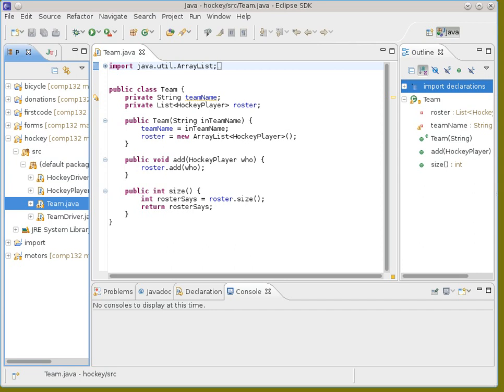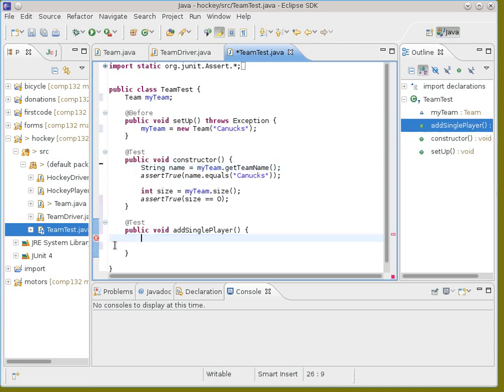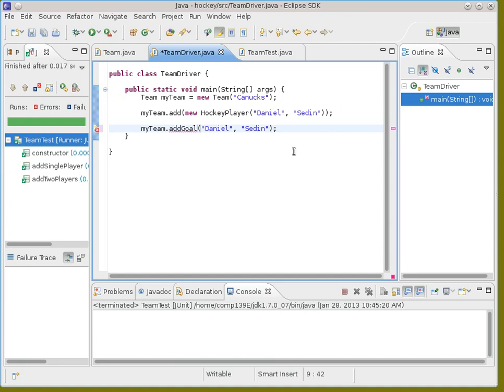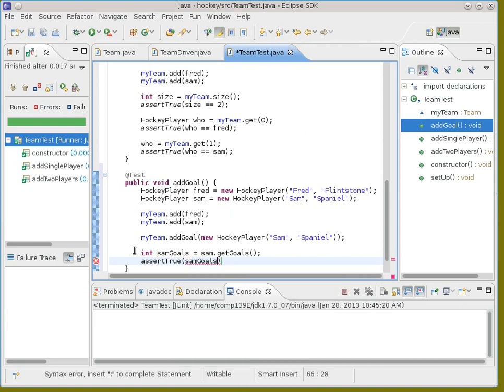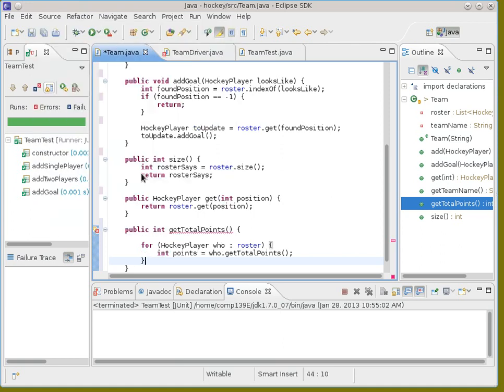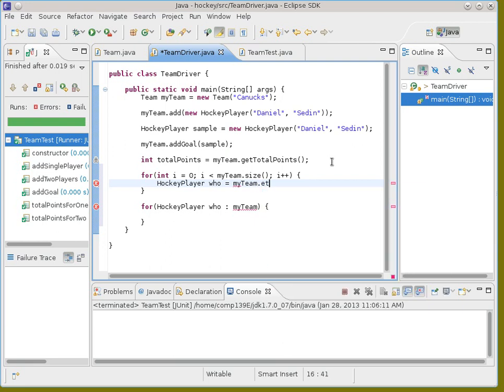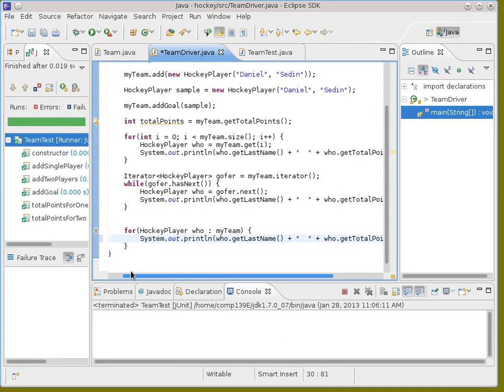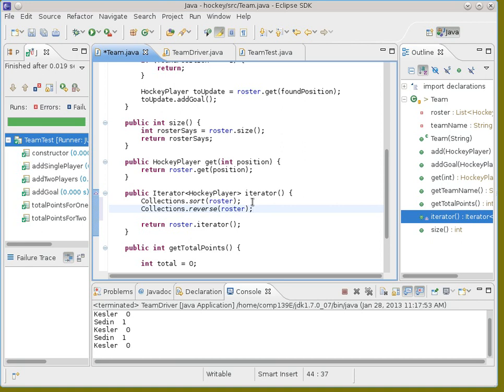Comp132 Lecture 14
Added JUnit tests for Team. Added getTotalPoints to team. Showed 3 different styles of loops. Had to add Iterator/Iterable to Team to get forEach and Iterator style loops to work